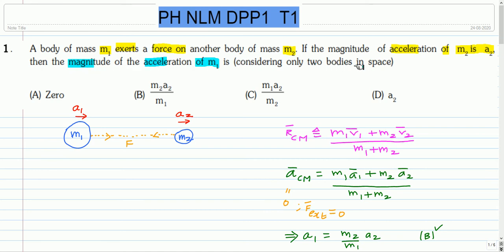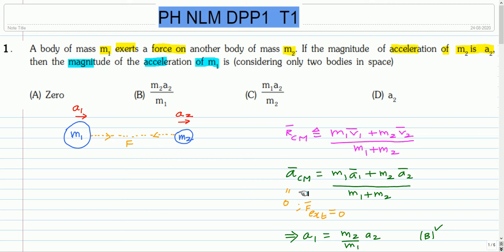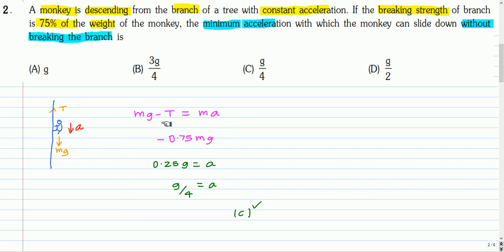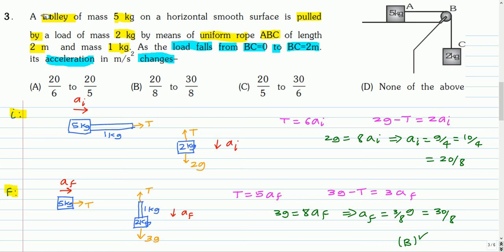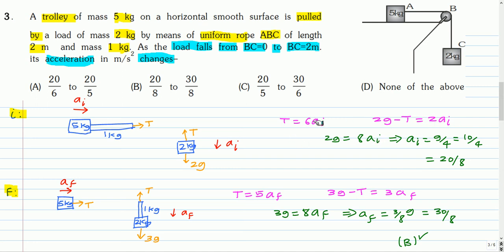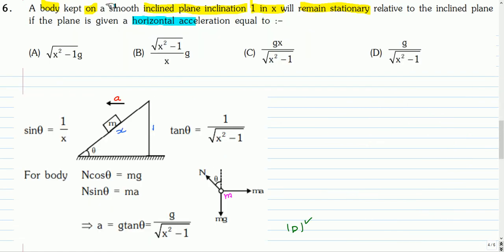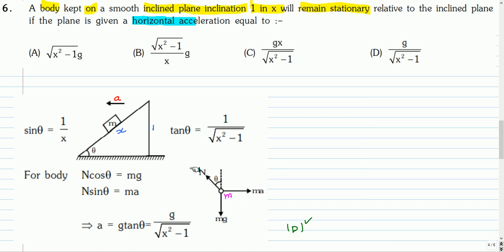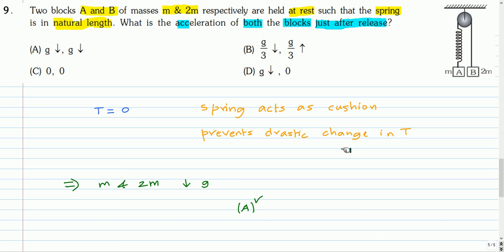PH NLM T1 DPP1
JEE Physics Newton's Laws of Motion Problems Type 1